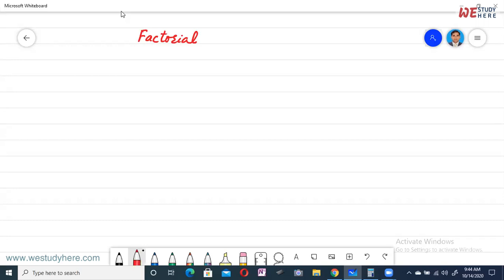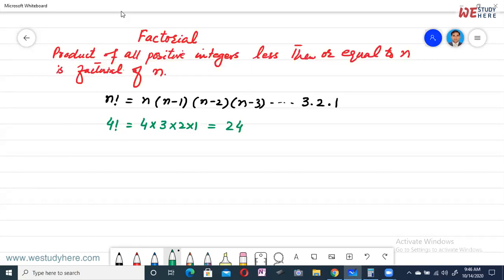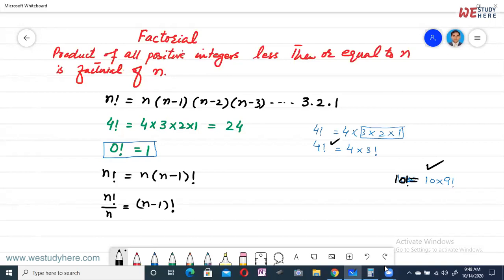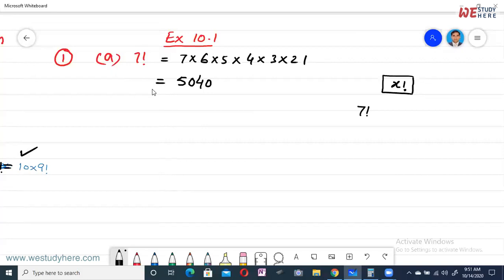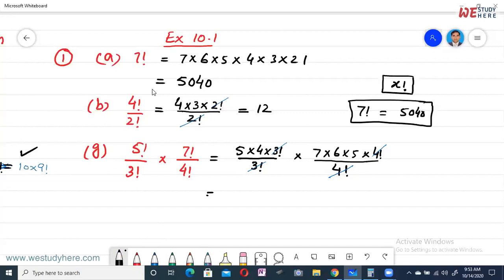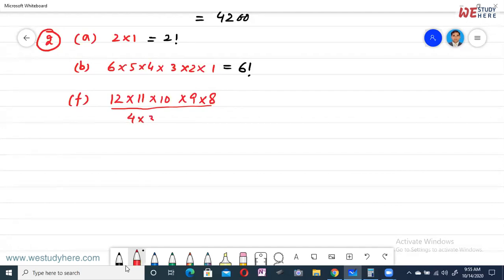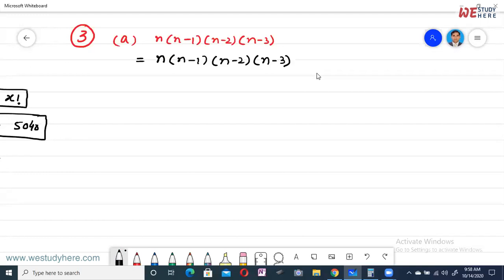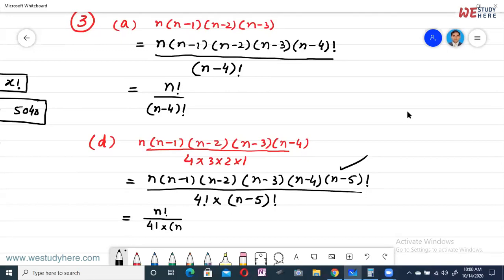10 1 Factorial notation_ADDITIONAL MATHEMATICS PART 3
COURSE DESCRIPTION

Validity Period: 12 months
Watch time: 3 times
Number of Views: 10

Cambridge IGCSE/O. Level  Additional Mathematics supports learners in building competency, confidence and fluency in their use of techniques and mathematical understanding. This course helps learners to develop a feel for quantity, patterns and relationships. Learners will develop their reasoning, problem-solving and analytical skills in a variety of contexts.

LEARNING OUTCOME

It provides a strong foundation of mathematical knowledge both for candidates studying mathematics at a higher level and those who will require mathematics to support skills in other subjects. It is designed to stretch the able candidates and provides a smooth transition to Cambridge AS & A Level Mathematics.

TARGET AUDIENCE

We provide a wide range of practical resources, detailed guidance, and innovative learning and
development so that we can give our learners the best possible preparation for Cambridge IGCSE and O Level.

CERTIFICATION

Students can download the certificate after completing the quizzes of the course.

After completion of this course, you will be able to appear in Cambridge IGCSE and GCSE O Level examination conducted by Cambridge University in May/June and Oct/Nov every year.